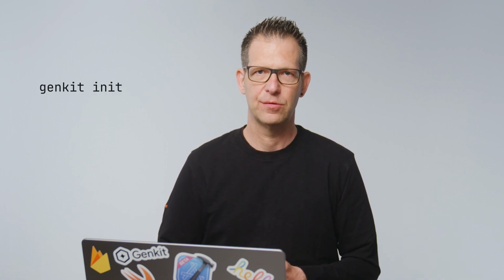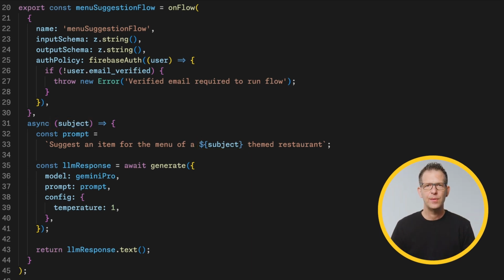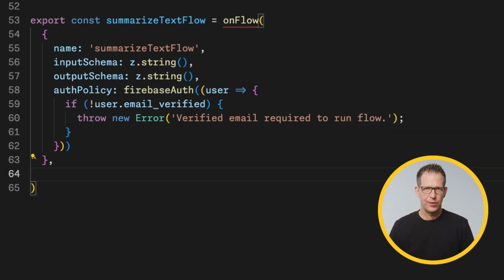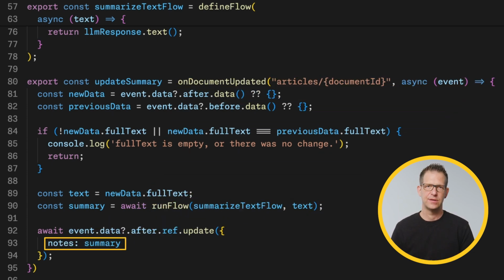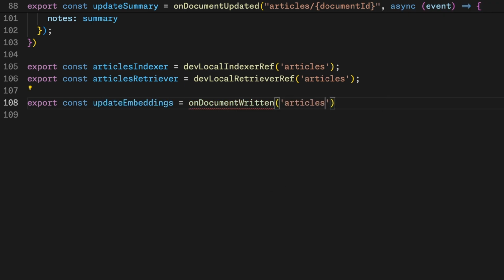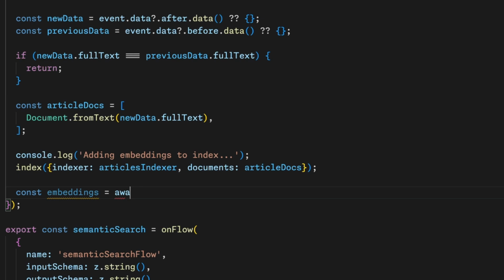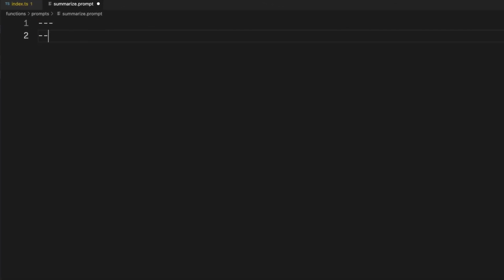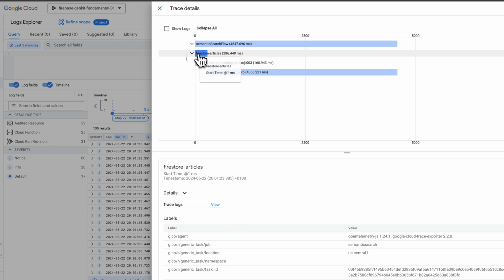Getting started with Genkit (version 0.5)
Genkit is an AI integration framework designed for app developers. It allows you to easily integrate powerful AI capabilities into your apps with familiar patterns and paradigms. Join @PeterFriese to learn what Genkit is, get to know the key concepts, and see how to build an AI-powered app along the way.

Chapters:
0:00 - Cold open
1:05 - Installation and getting around the DevUI
3:00 - Introduction to Genkit Flows
5:36 - Using open source models via Ollama
6:23 - Implementing your first Genkit Flow
10:55 - Calling Genkit flows from a Firestore trigger
11:30 - Inspecting traces
13:37 - Implement RAG-based Q&A
16:37 - Compute vector embeddings and store them in devLocalIndexer
18:22 - Retrieve matching documents using devLocalVectorstore
20:04 - Demo
21:09 - Storing Vector Embeddings in Firestore
24:19 - Prompt management with dotprompt
28:18 - Deployment
29:45 - Next steps

Speaker: Peter Friese
Products Mentioned: Firebase, Firebase Genkit